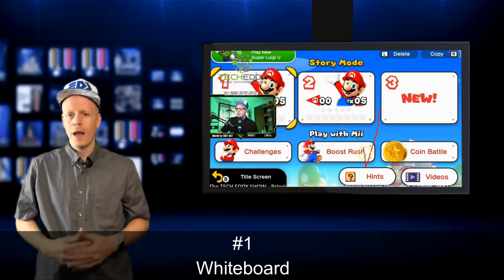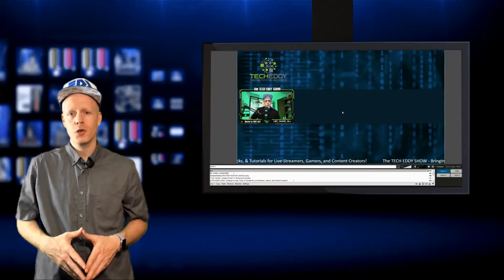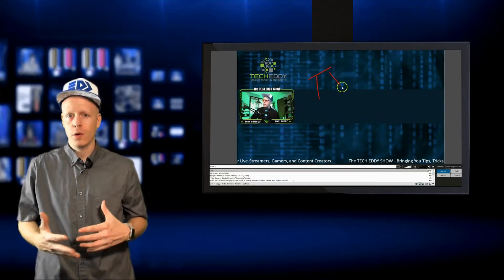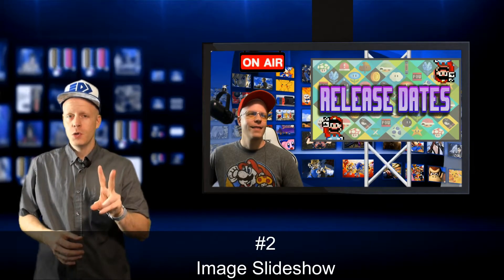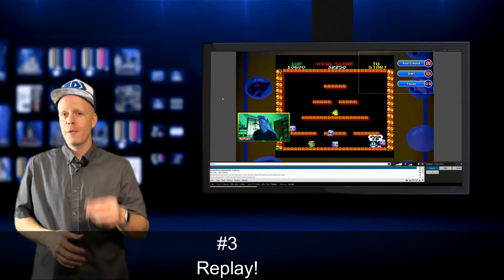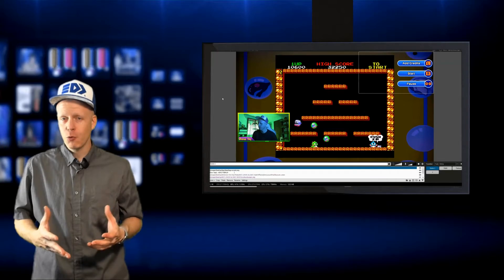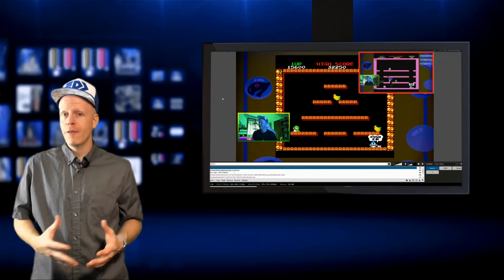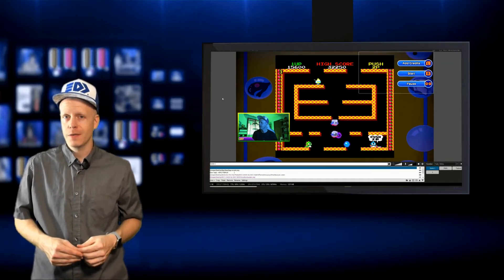MY 3 FAVORITE XSPLIT BROADCASTER EXTENSIONS & WHY YOU SHOULD TRY THEM! XSplit Broadcaster Software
In this episode of the TECH EDDY SHOW, Eddy gives his 3 Favorite Xsplit Broadcaster extensions and why you should give them a try! What are your favorites?